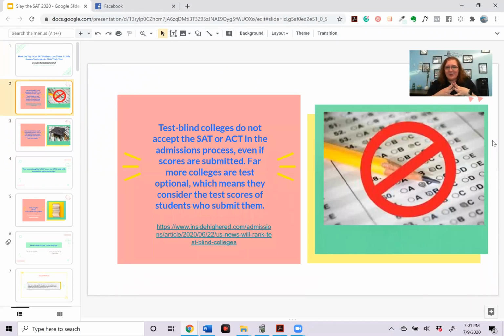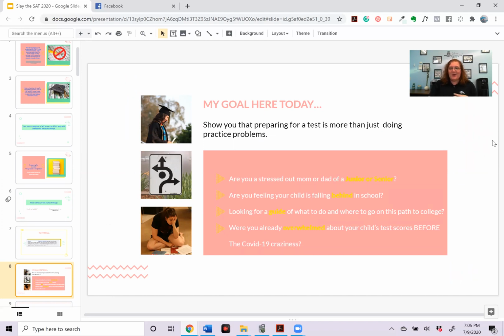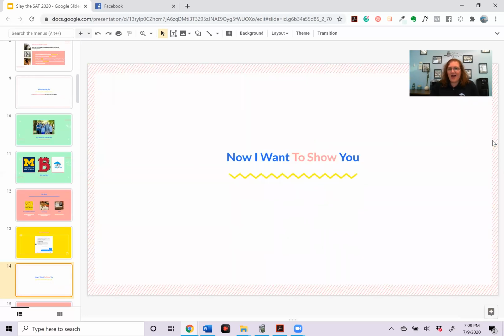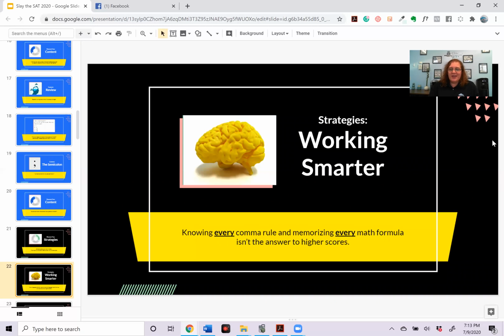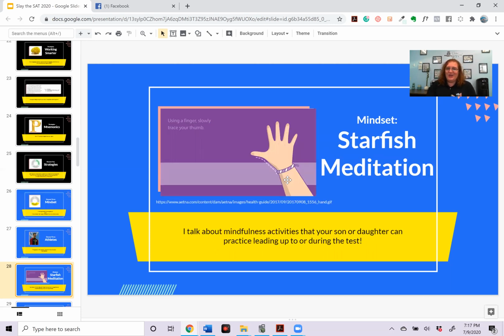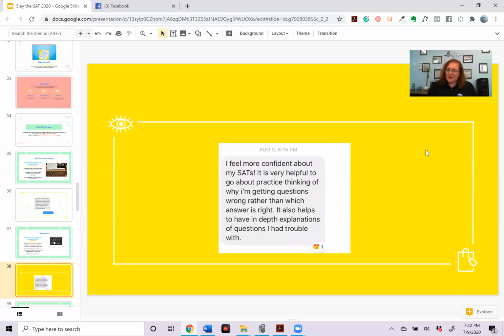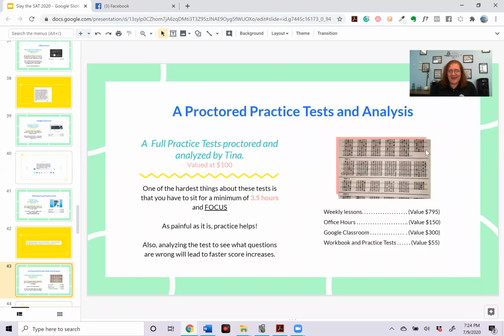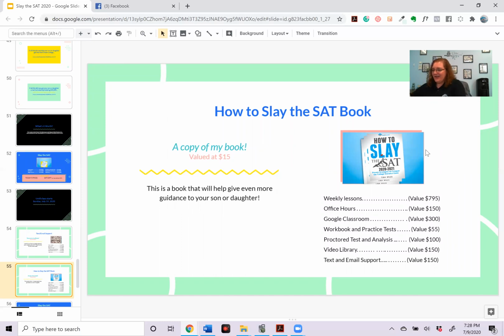Webinar: How the Top SAT Students Use These 3 Little Known Strategies to SLAY Their Test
An SAT Perfect Scorer and Teacher explains the 3 strategies that top scorers use!